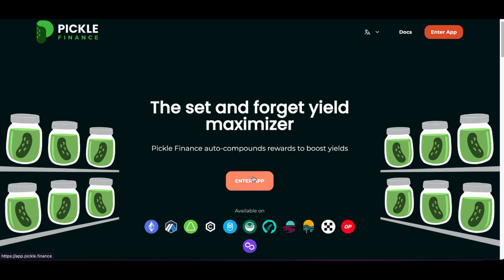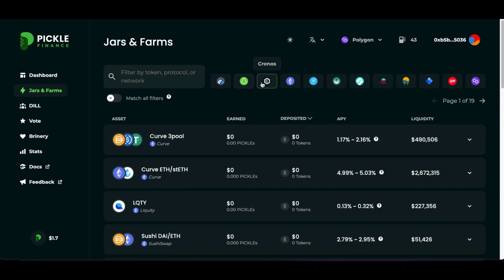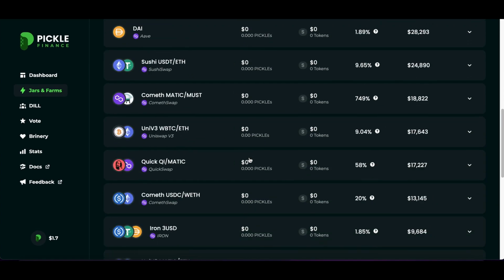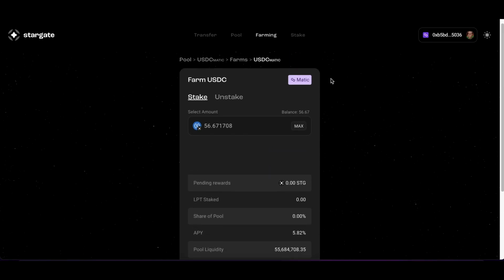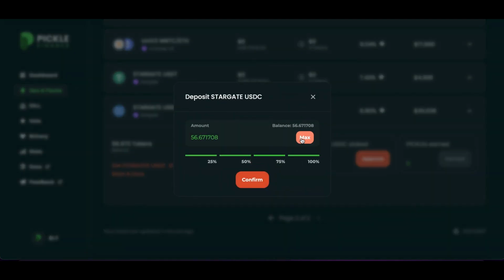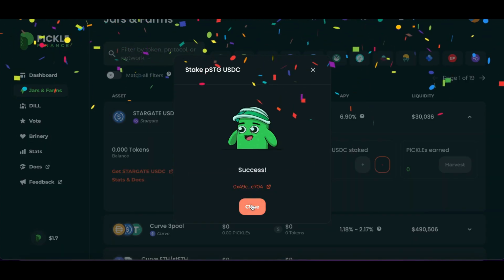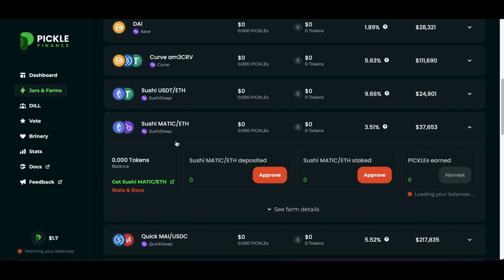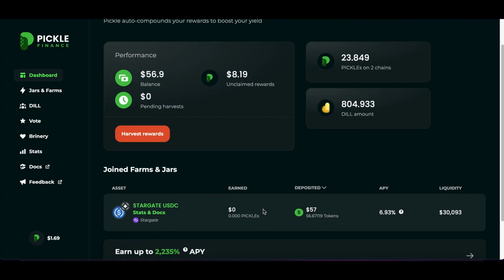Pickle Finance | How to use the Pickle Finance App 💹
The Pickle Finance app is straight forward and easy to use. In this video we will show you the basic functionality of how to deposit in our Jars and Farms to start earning yield on your crypto tokens and LP.

Pickle Finance is a yield aggregator, auto-compounding users LP positions saving them time and money. The governance token PICKLE can be staked as DILL, to earn a share of the protocols revenues and boost users farm APY